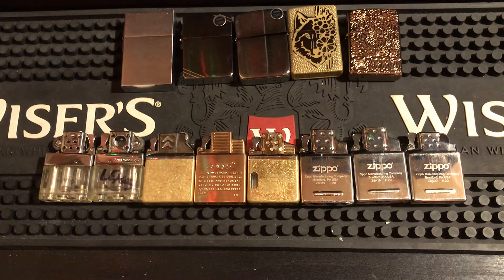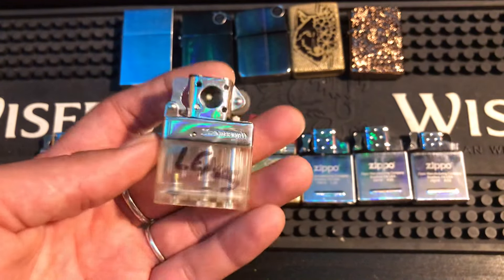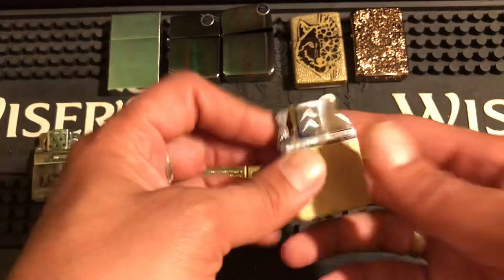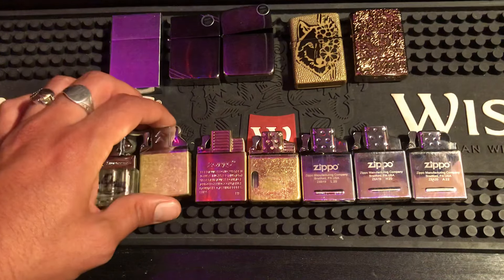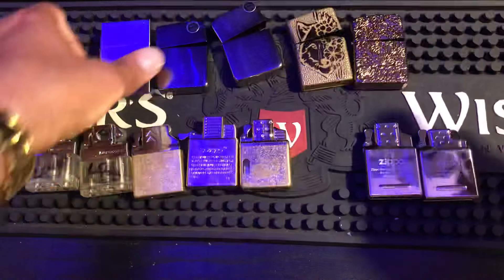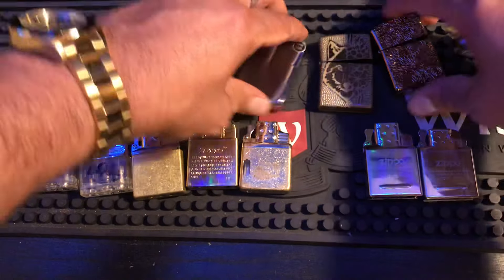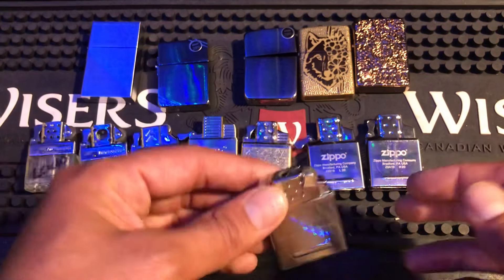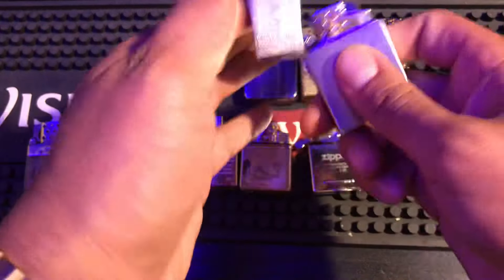What Is The Best Butane Insert For Zippo ?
In this video I go over every butane insert available for the zippo across all brands. My honest review and thoughts.

Time Stamps
1. 0:00 Intro
2. 1:07 Thunderbird Inserts
3. 5:17 Yusud 2in1 Combo
4. 7:50 Zorro Double Torch
5. 11:11 Zorro Single Torch
6. 13:07 Zippo Double Torch
7. 15:45 Zippo Single Torch
8. 17:17 Zippo Yellow Flame